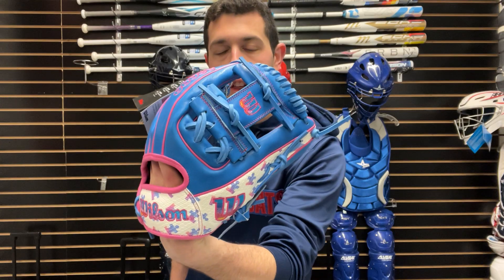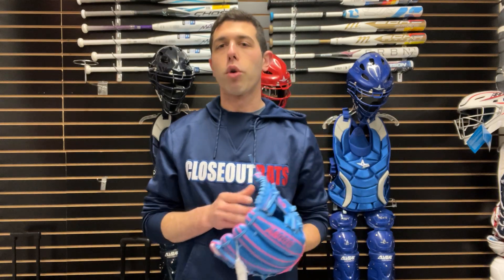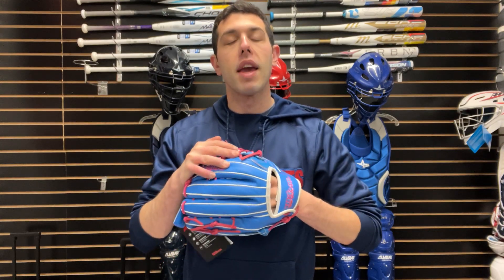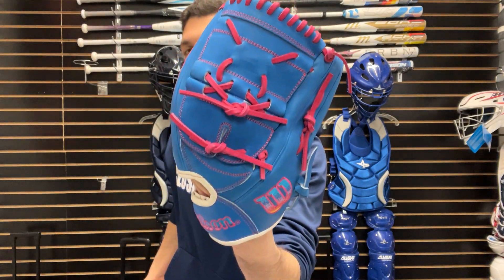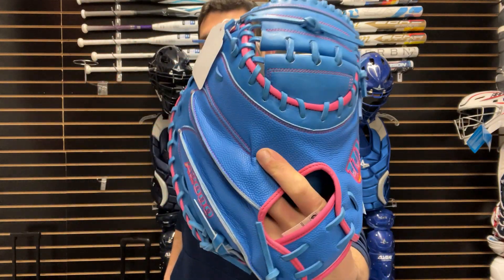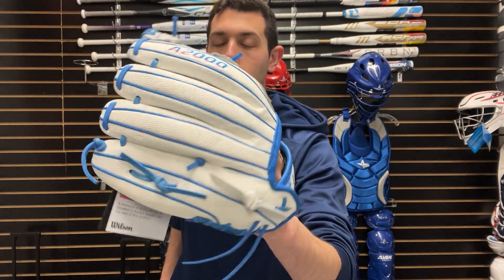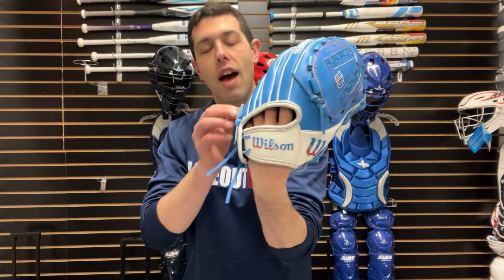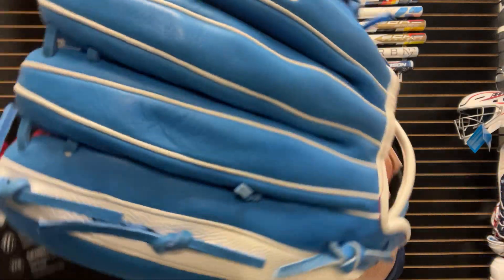Wilson Love the Moment Series Gloves Overview (2024)